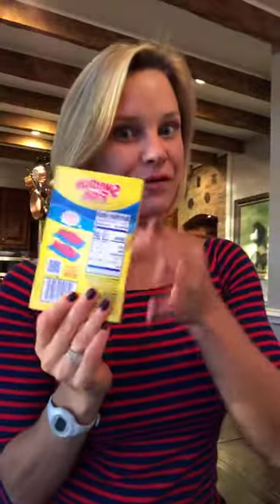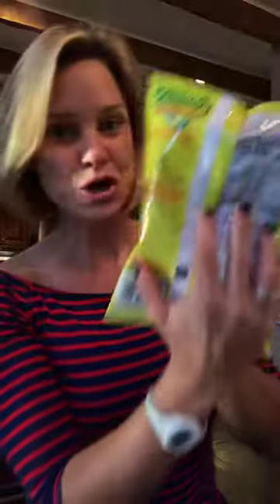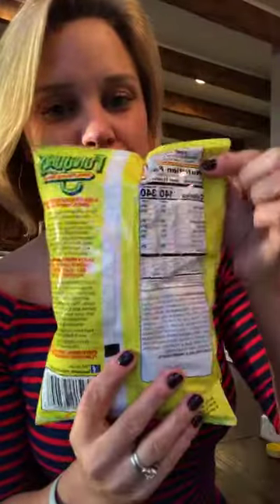4 changes you should know about the new food label!